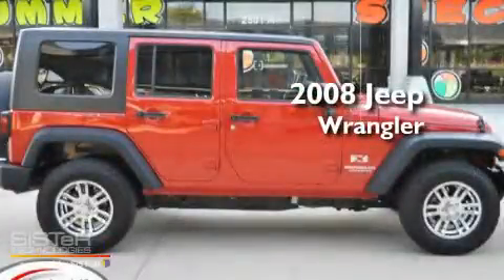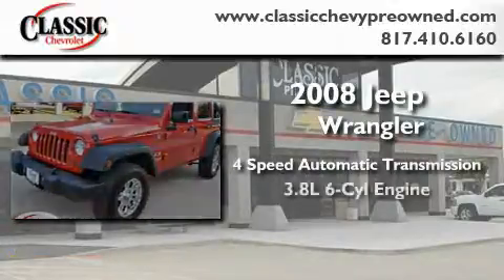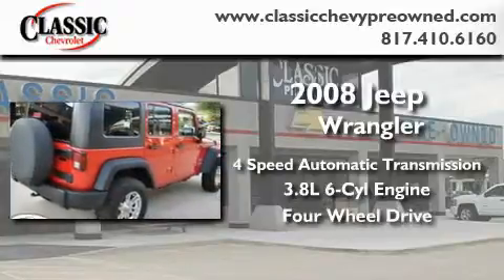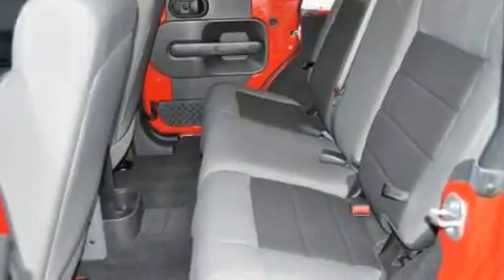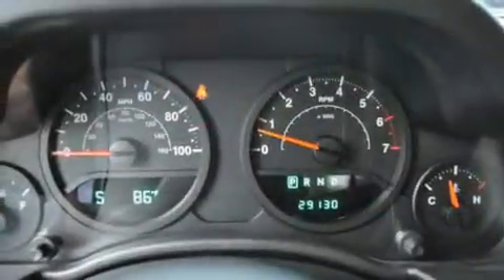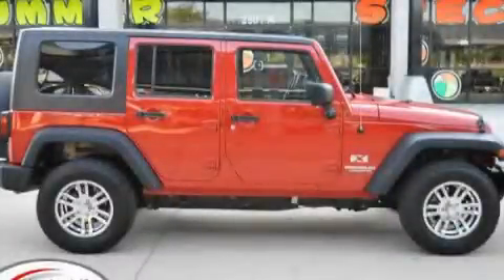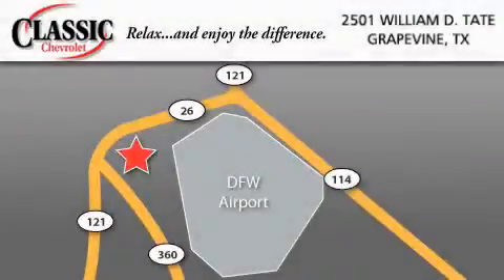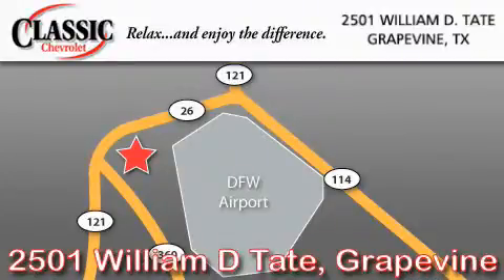Pre-Owned 2008 Jeep Wrangler Dallas TX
Year: 2008
 Make: Jeep
 Model: Wrangler
 Engine: Gas V6 3.8L/231
 Trans.: Automatic
 Exterior: Red
 Miles: 29,130
 Interior: Gray

 Used 2008 Jeep Wrangler Grapevine TX